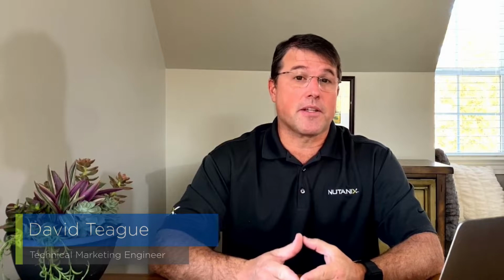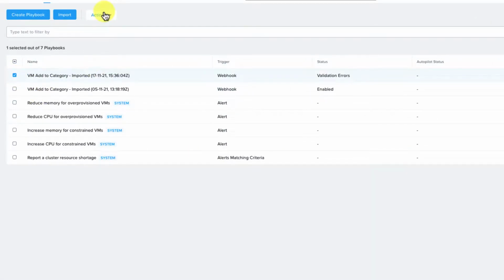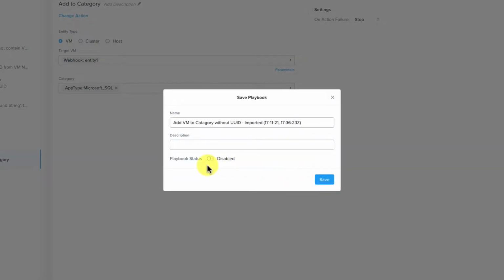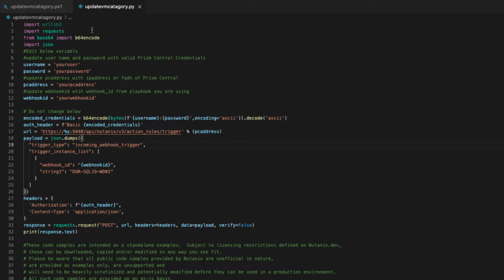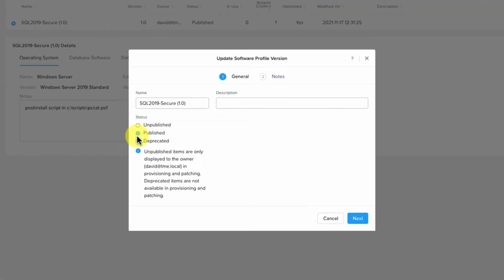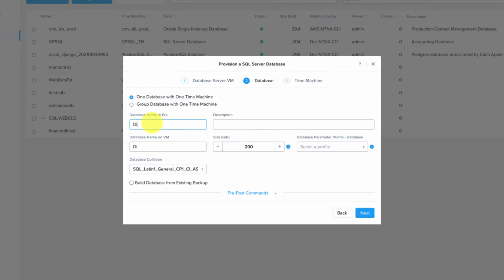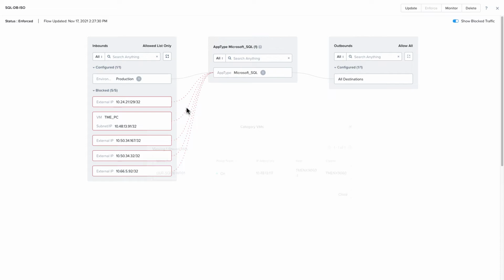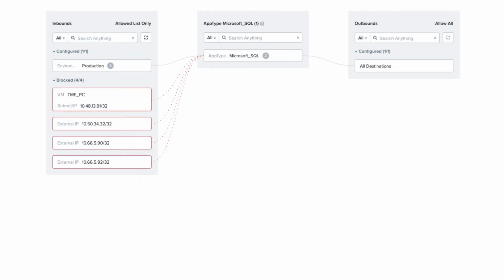Automate Security with Nutanix Era, X-Play, and Flow | DB Solutions Series #2 | Tech Bytes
Using Nutanix Era and Nutanix X-Play to Automate setting categories on newly provisioned or cloned Database servers.